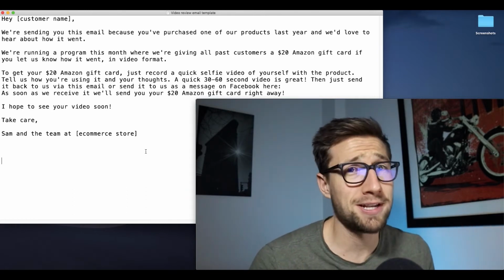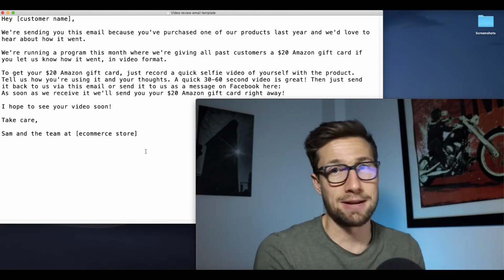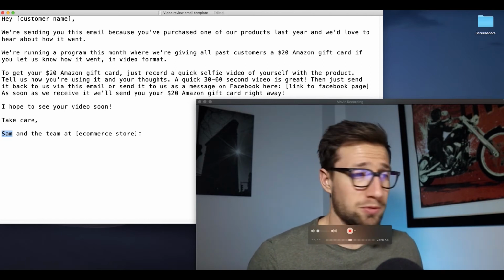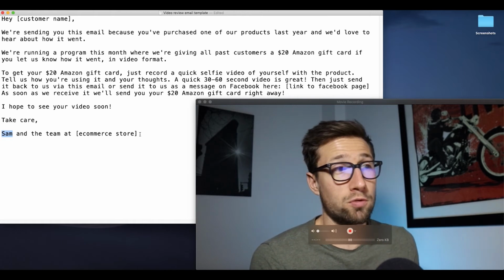How to Get Product Videos Recorded Easily - No Camera Required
Product videos are really important for your Ecom store because it shows the customer so much more about your product. In this video, I’m going to show you how to get product videos recorded easily and share with you the strategy I use to get Ecommerce product reviews without breaking a sweat.

Want to learn where and how to get product reviews for your Ecommerce or  shopify store? I've got an ingenious strategy to do this and I will share it with you in this video.

Ecommerce product videos are really important for your online store and Google Shopping ads. These help customers learn more about your products, what they are, and how they can be used. Apart from that, product videos for Ecommerce are also fantastic to increase conversion rates. You can use them on your product pages and even in your Facebook Ads.

Now the strategy I'm using to quickly get product videos for your Ecom store will not require you to film the videos yourself or use some fancy cameras and video editing tools!

I am talking about PRODUCT REVIEW VIDEOS! I personally ask previous customers to make a video review on the product they have purchased from my store. What we’re doing here is sending out an email to our past customers and asking THEM to create the product videos for us.

🕘 Timestamps:
0:00 Intro
0:36 How to get product reviews recorded easily
1:40 Email template & tips when requesting product videos
4:34 Customize the email template by inserting a sample product review video
5:17 Ask for an actual review
5:48 Implement an automated email that requests product review videos
6:03 Why is this an effective strategy

SOCIAL